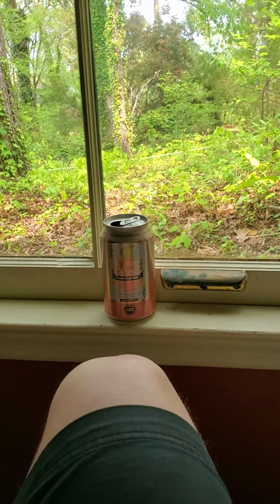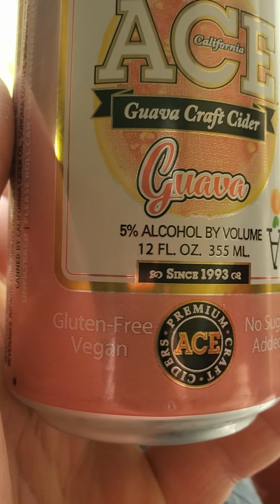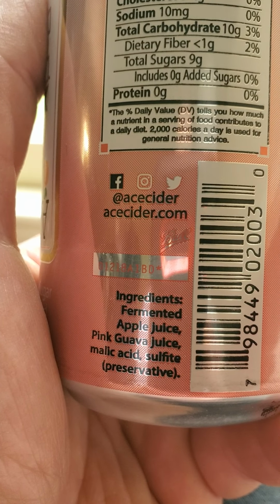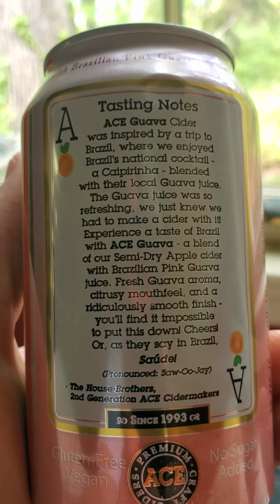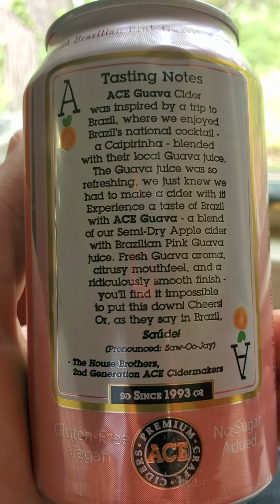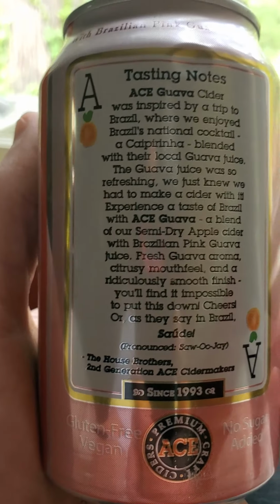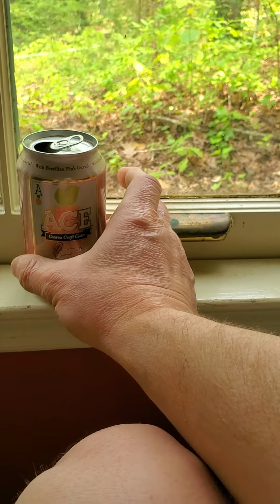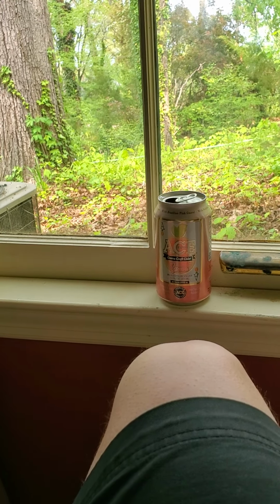Ace guava cider ...too much technology